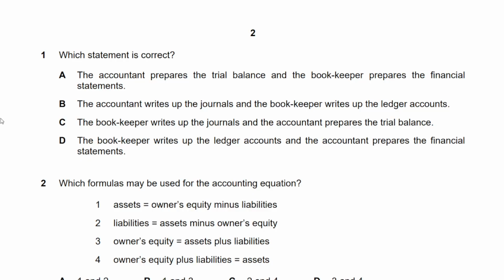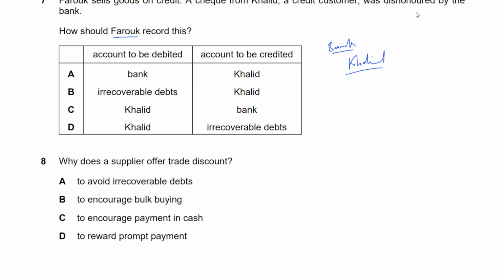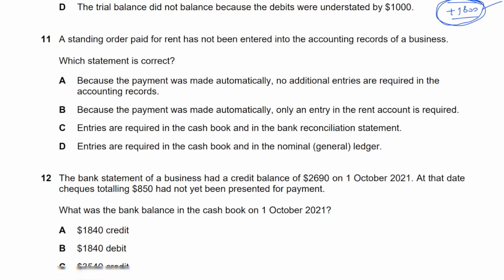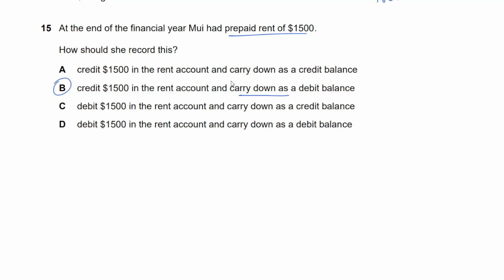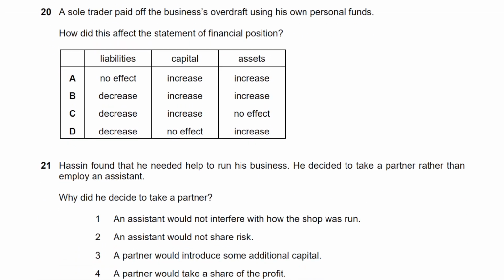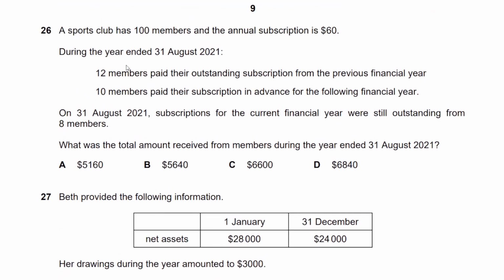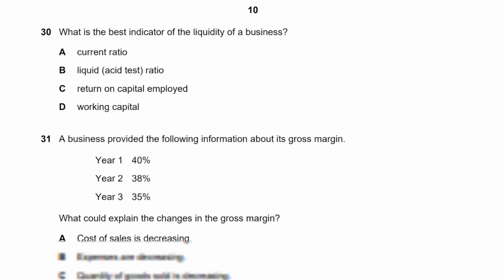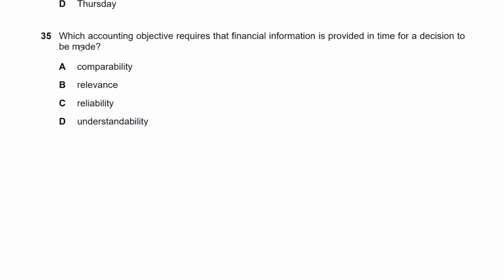0452/12/o/n/21 | IGCSE Accounting Solved Past Papers | MCQs | 2022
Detailed solutions for CAIE IGCSE Accounting MCQs | 0452/12/o/n/21